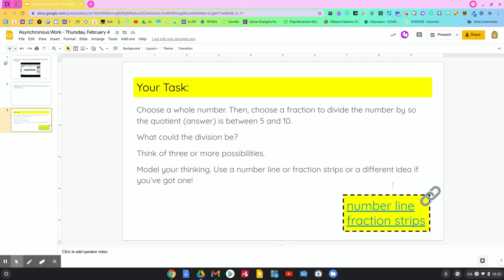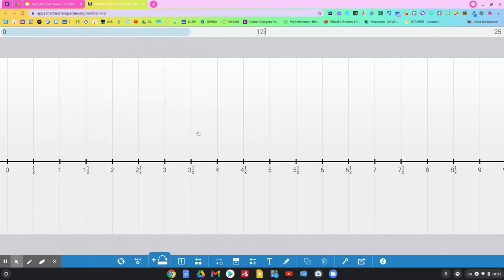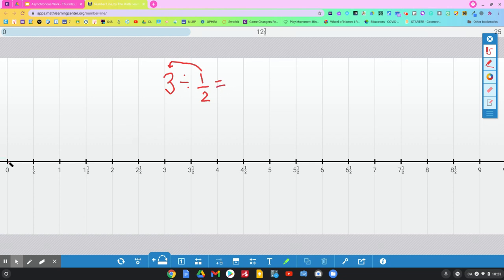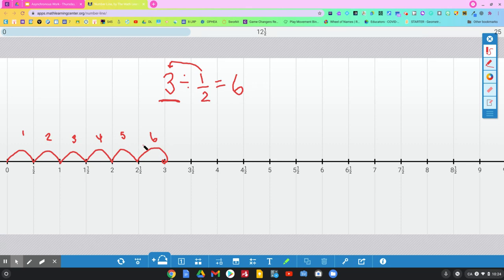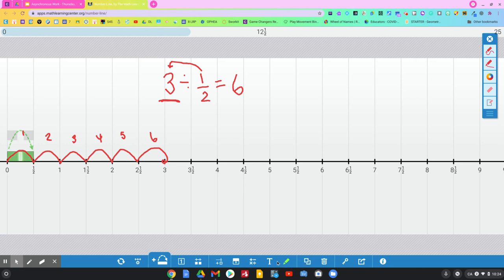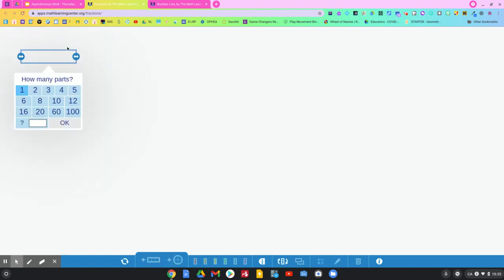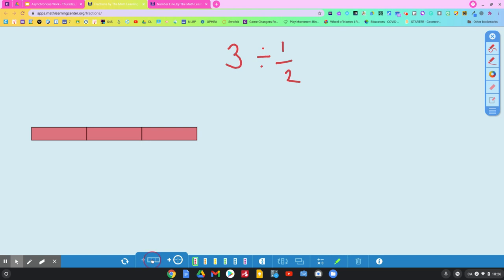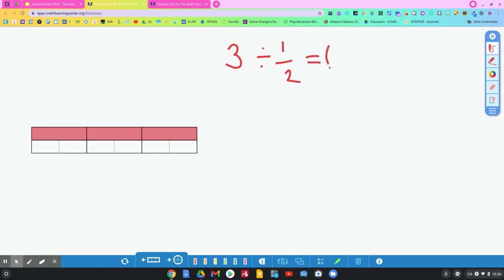Online Number Line & Fraction Strips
How to use an online number line and fraction strips to model division of fractions and whole numbers